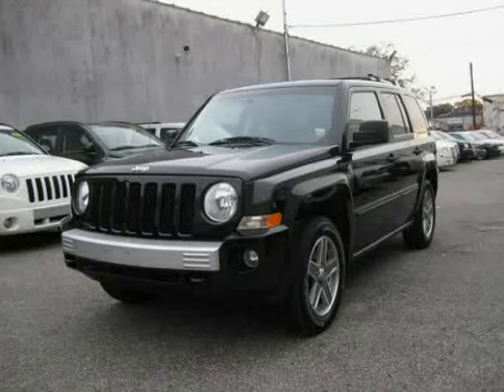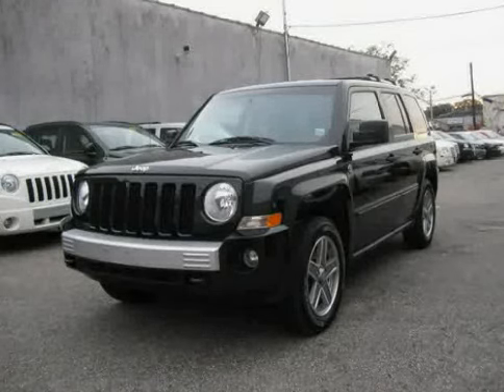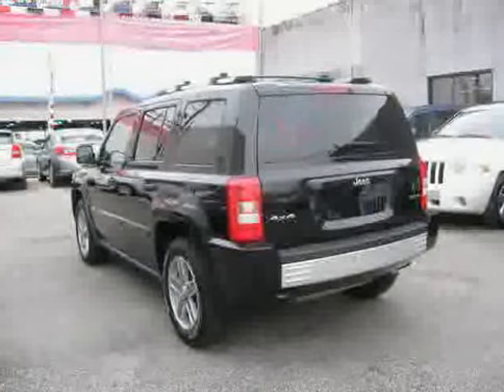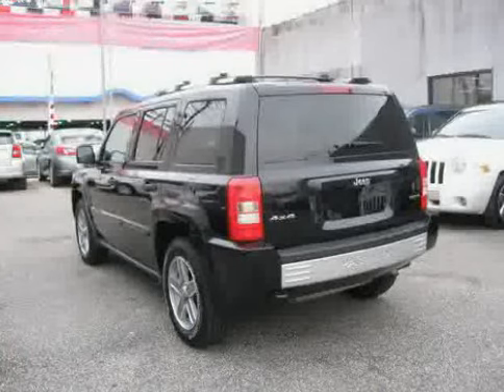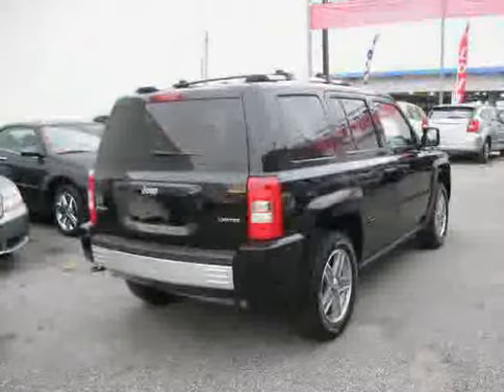2007 Jeep Patriot